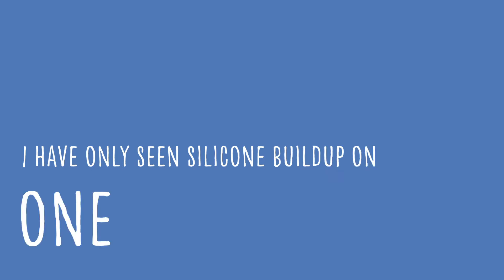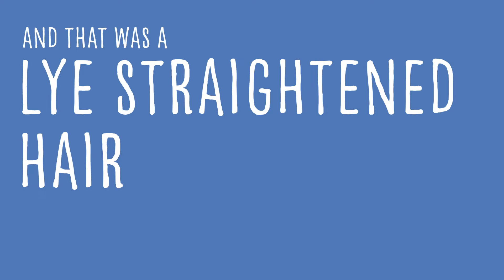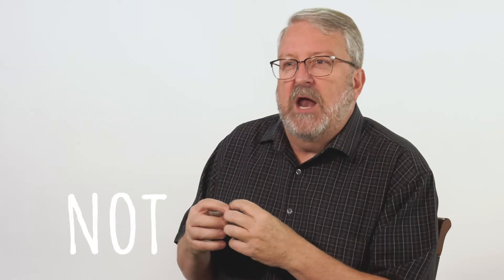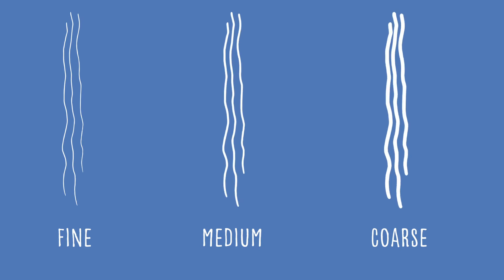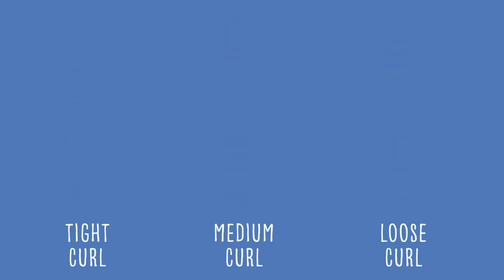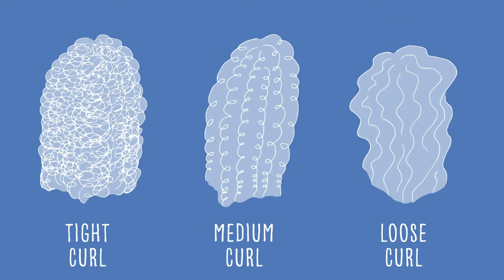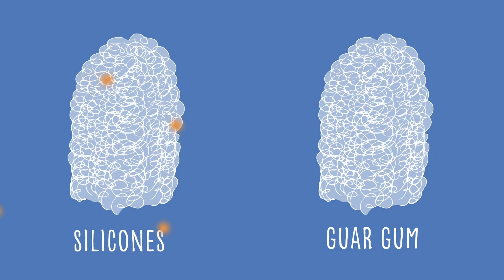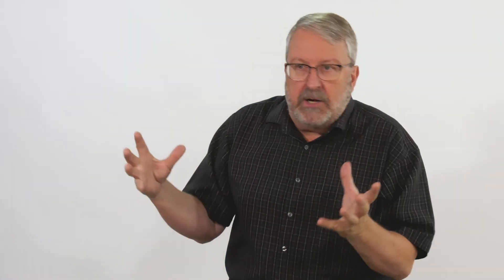Simple Science- Curly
Stop listening to Silicone myths; here are the facts! Silicone isn’t the villain it’s made out to be. In 30 years our scientist has only seen silicone build up on ONE type of hair- INCREDIBLY damaged Lye straightened hair. “Silicones are bad for curly hair,” is a generalized statement that is so far from the truth. How could one ingredient be bad for the variety of hair types and patterns?

There are 3 replacements hair care companies use for silicones: Xantham Gum, Guars, and Quats. These three replacements build up in hair more than safe silicones. Loma removed all Cyclic silicones from our products. These are not water soluble so they build up in hair and in the environment. Instead we use Dimethicone Silicones. These silicones are shampoo soluble so they save your hair and the environment from build up.

Loma has an array of high quality products for you to try. Whether you want silicones or prefer to go silicone free but, we want to invite you to be more open minded about silicones and the science behind them.